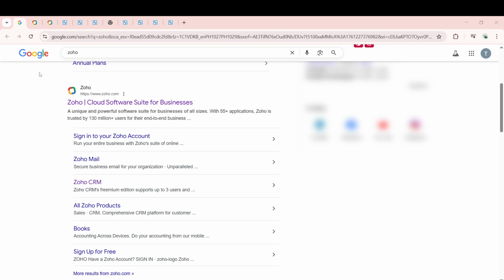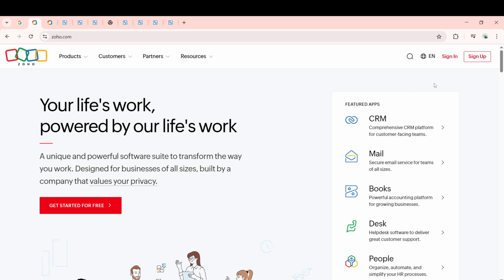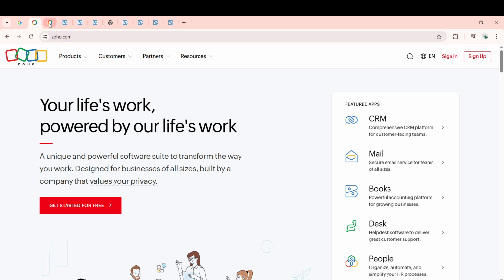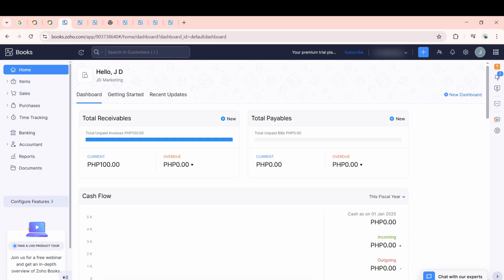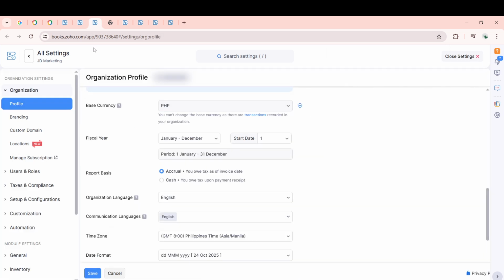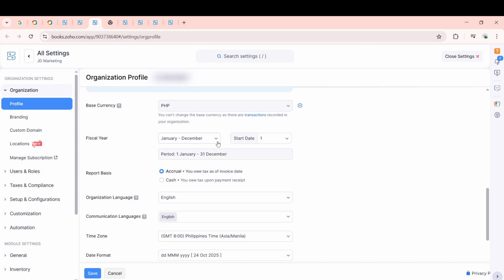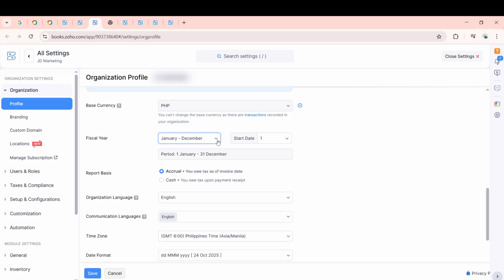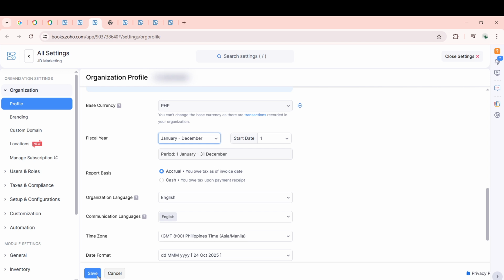How to Change Financial Year in Zoho Books | Step-by-Step Tutorial 2025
In this tutorial, you’ll learn how to change the financial year in Zoho Books to match your accounting or business requirements. We’ll show you how to access the financial settings, select a new start and end date for the financial year, and apply the changes. You’ll also learn tips for ensuring reports, tax calculations, and accounting entries remain accurate after updating the financial year.